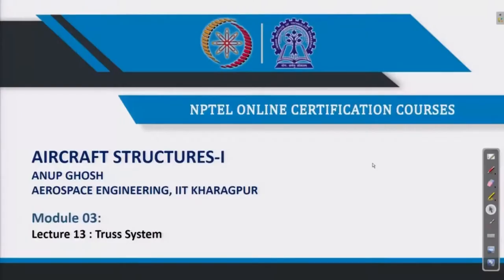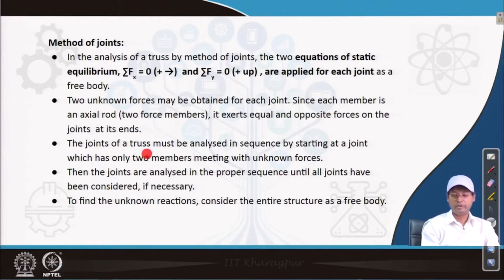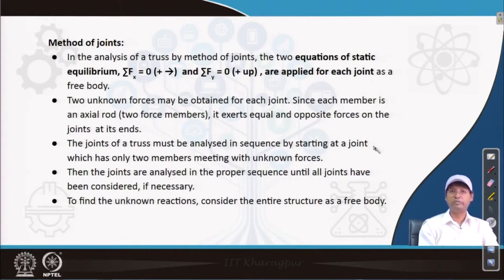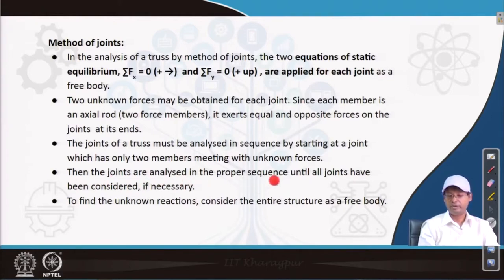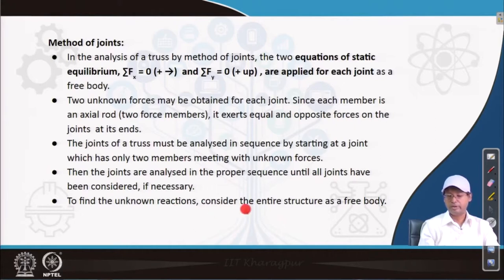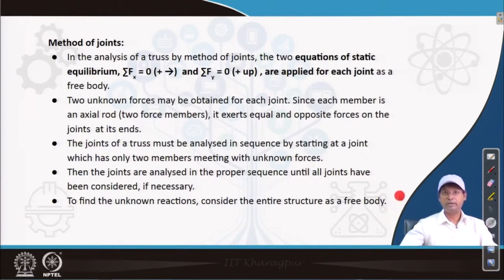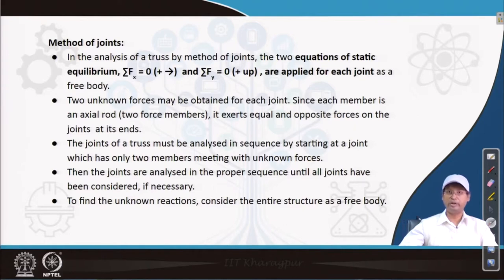Lec 13: Truss System (Contd.)